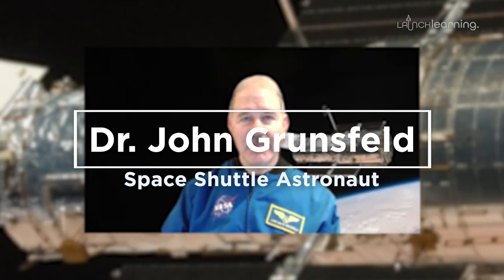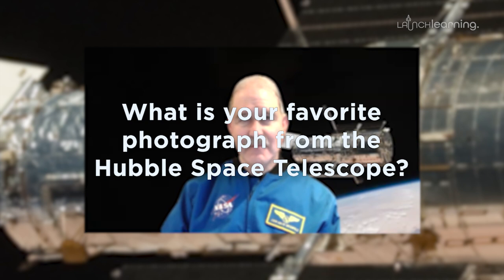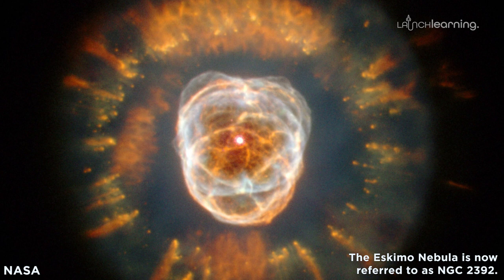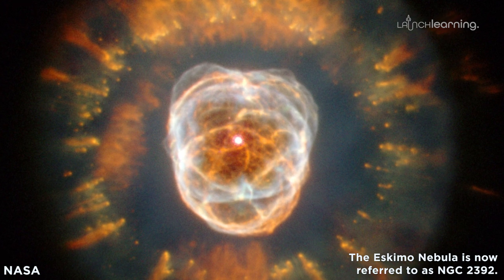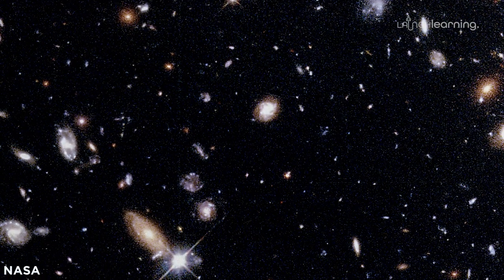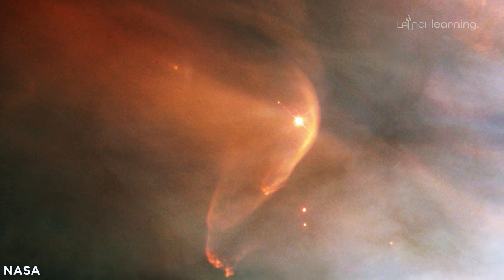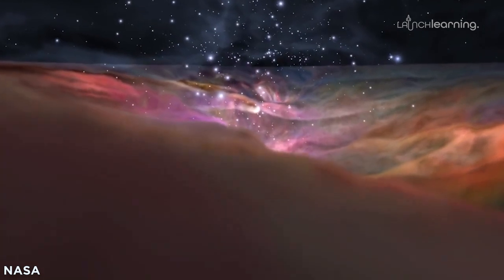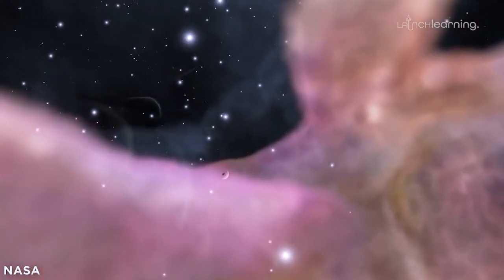Astronaut Dr. John Grunsfeld discusses the Hubble Space Telescope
Astronaut Dr. John Grunsfeld discusses the Hubble Space Telescope and some of his favorite discoveries from Hubble.